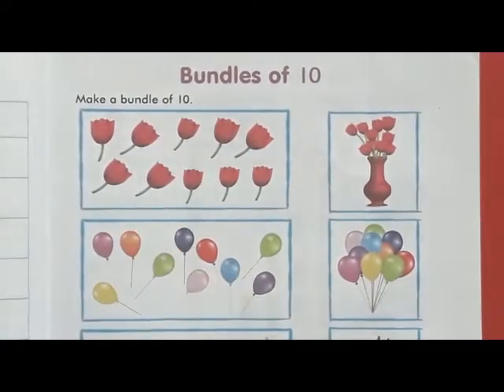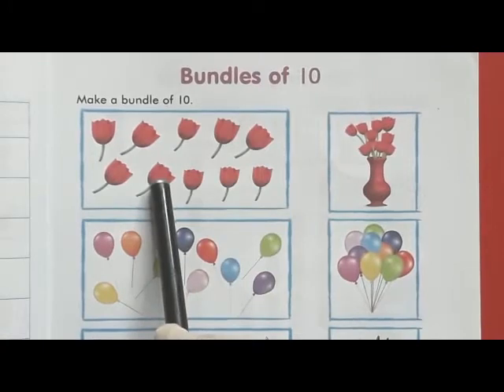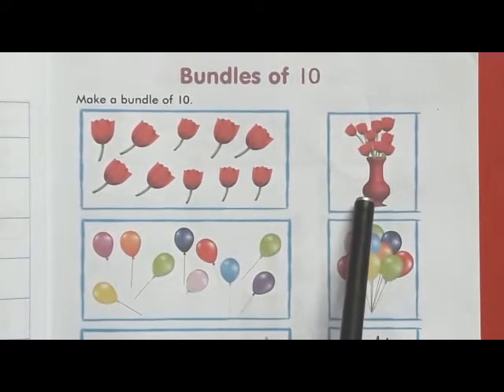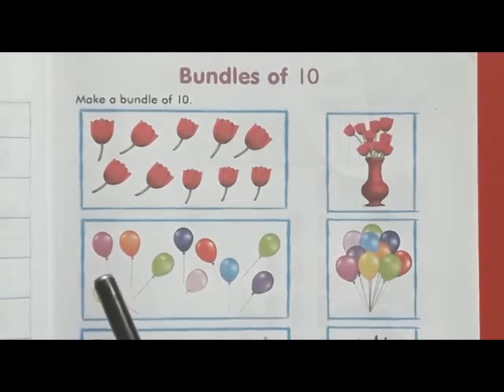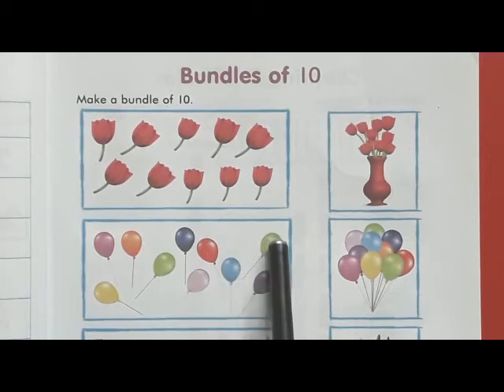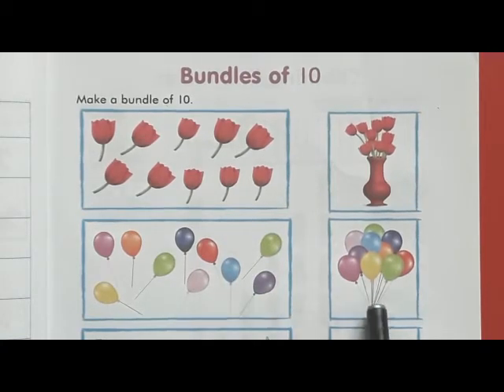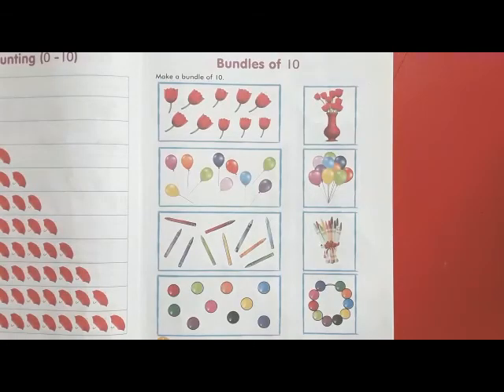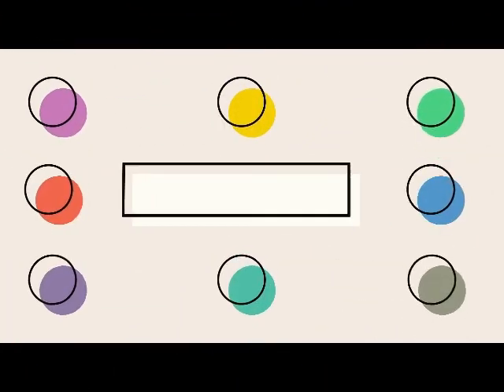Let's Make Bundles | Mathematics Kindergarten | Vanica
Vanica provide best educational & entertainment videos for all kids.

Have your students practice creating bundles of tens. This is a great way to help your students become more familiar with numbers.

This is a video compilation, part of a collection of Math videos for kids to learn basic concepts and spark their interest in the subject. Recommended for preschool teaching.